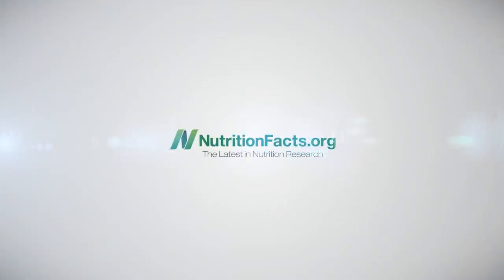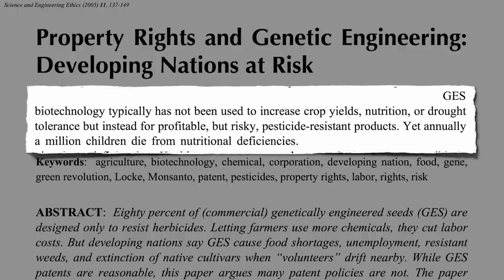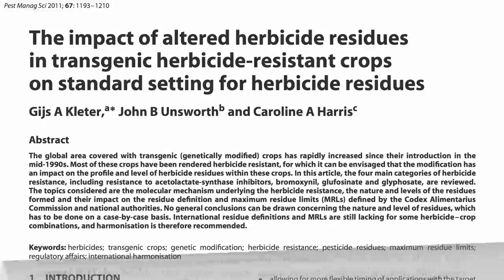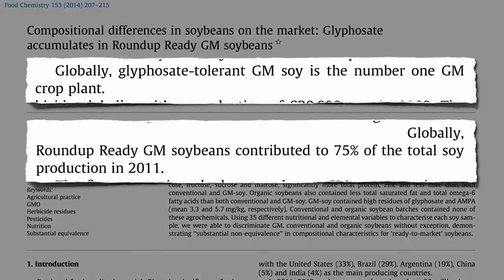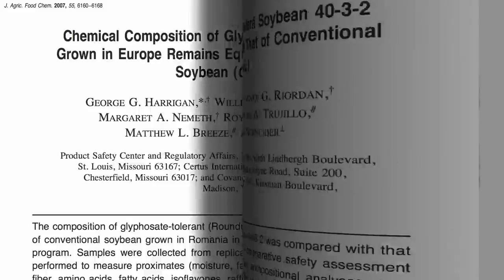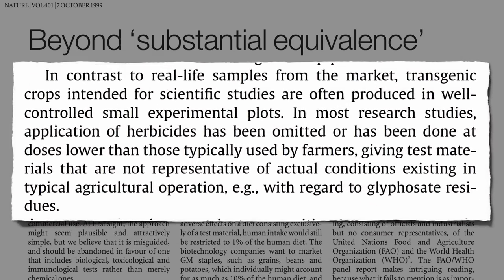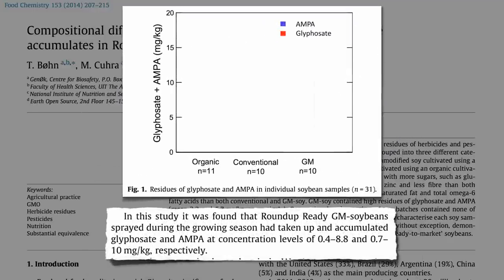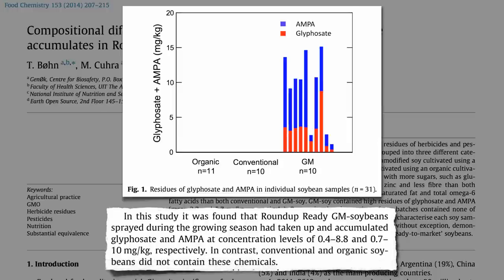Are GMOs Safe? The Case of Roundup Ready Soy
Genetically engineered soybeans have significantly higher pesticide residues than organic or conventional non-GMO soy.

What about the other GMO component of farm animal feed, Bt corn? See my last video Are GMOs Safe? The Case of Bt Corn

Why do we subsidize animal feed more than fruits and vegetables?

Have a question for Dr. Greger about this video? and he'll try to answer it!

Image Credit: Tamina Miller via Flickr.